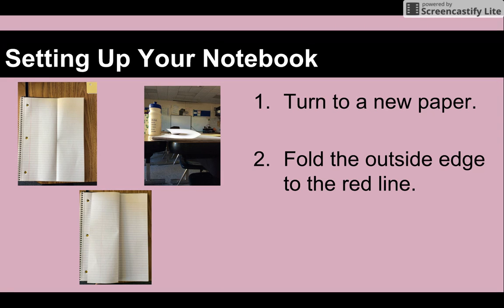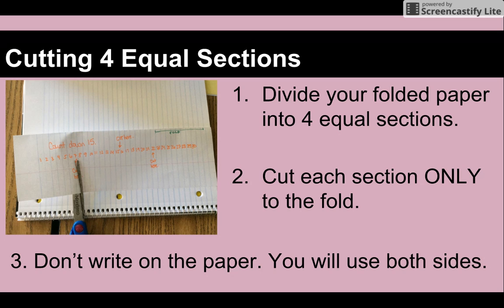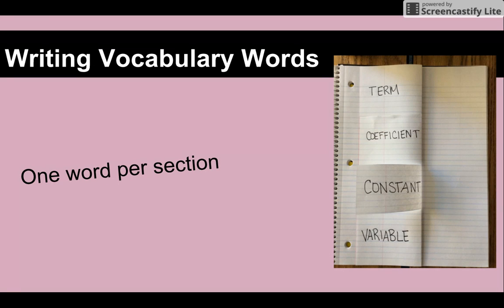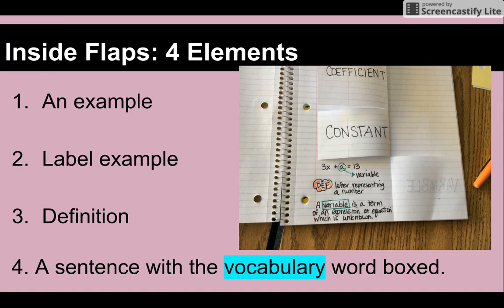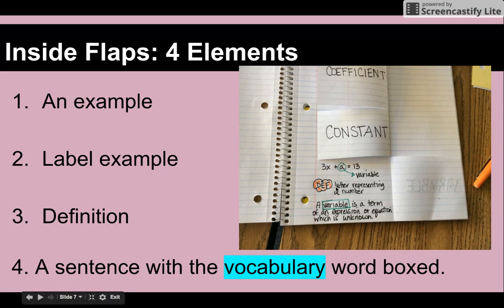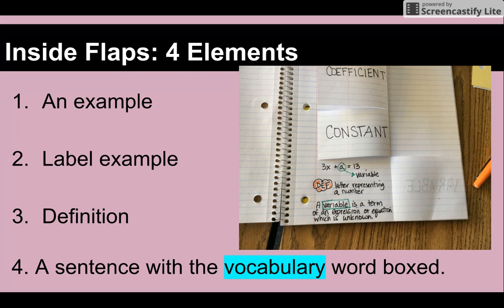Algebraic Reasoning - Creating A Vocabulary Graphic Organizer.webm